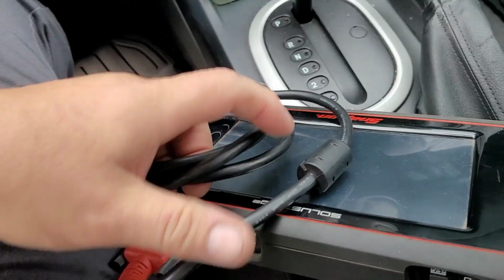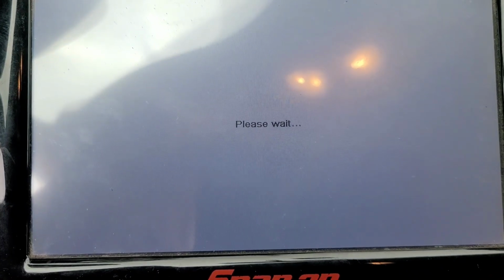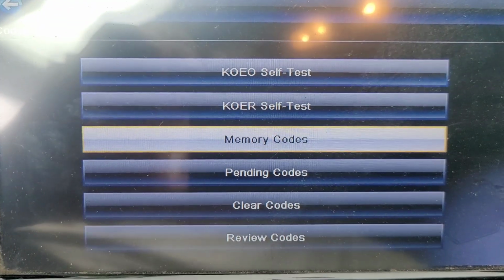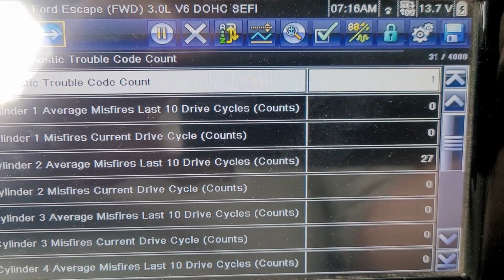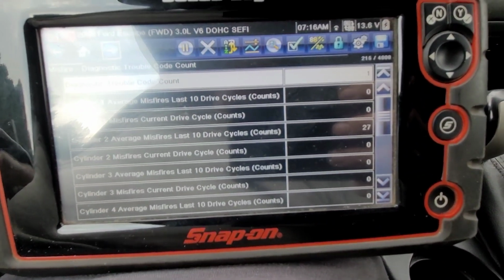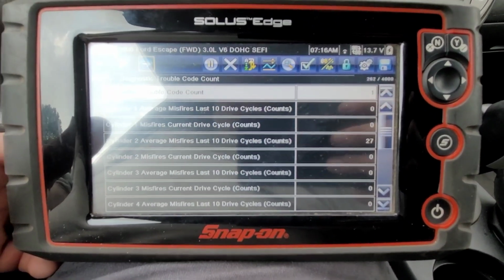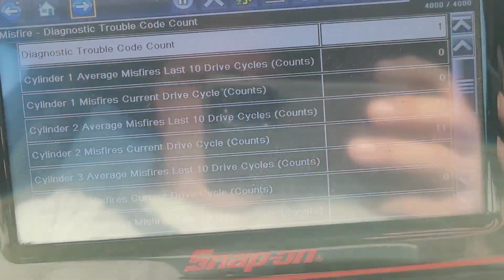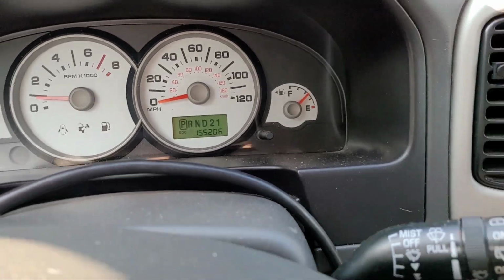No Check Engine Light? How to find a hidden misfire!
It does happen, where you have a misfire with no codes. A code reader would never give you this information !!Today, we're tackling a Ford Escape with an interesting twist: an engine misfire, but with no check engine light! This auto repair requires some careful investigation to pinpoint the car problems. Join me as I use my car diagnostic tool to figure out what's going on with this vehicle and perform a diy auto repair.

Kingbolen K10 Pro Scanner
Cyclops Light
Perfect panel trim tool
Oil Filter Cutter
1/2 Cut Stubby Torx